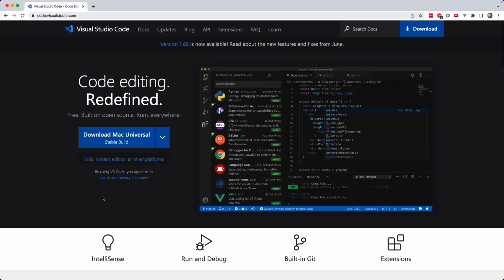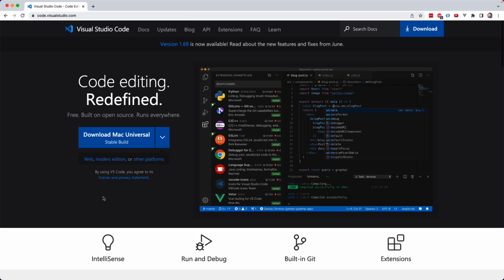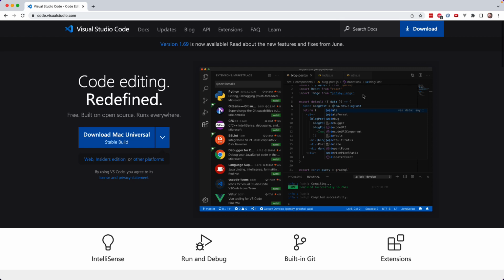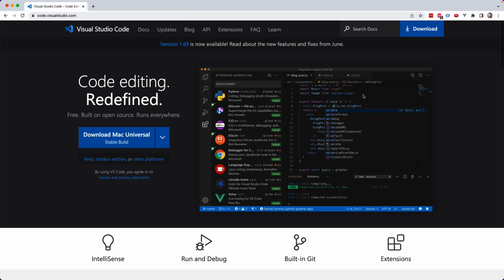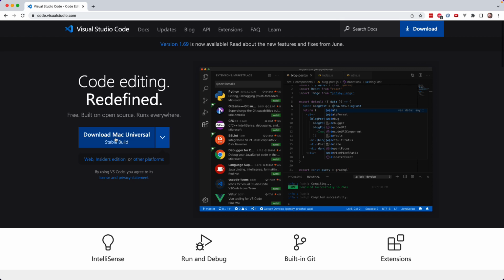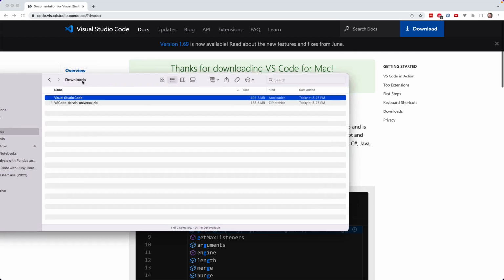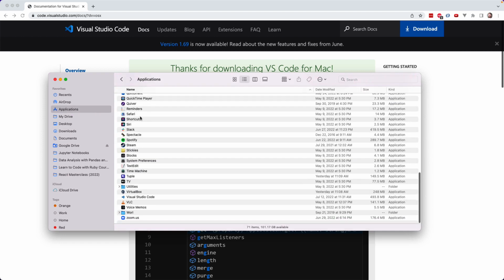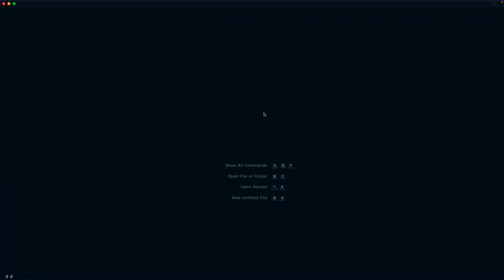Learn to Code with Ruby V2 - 01 - Introduction & Installation - 09 - macOS - Install VSCode